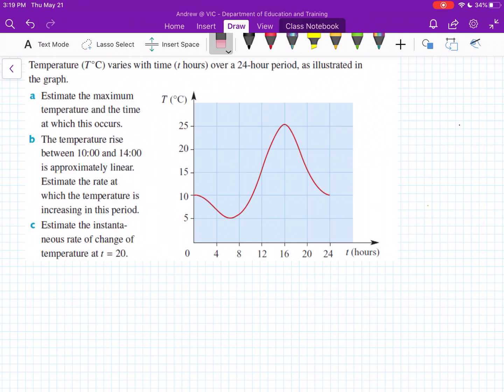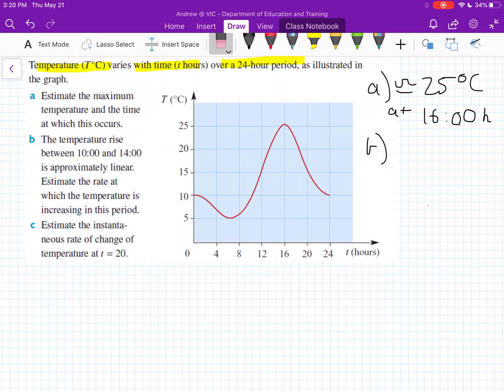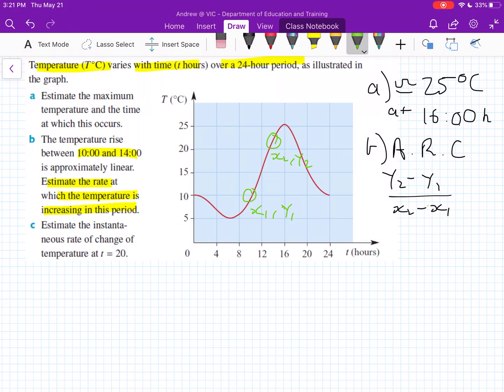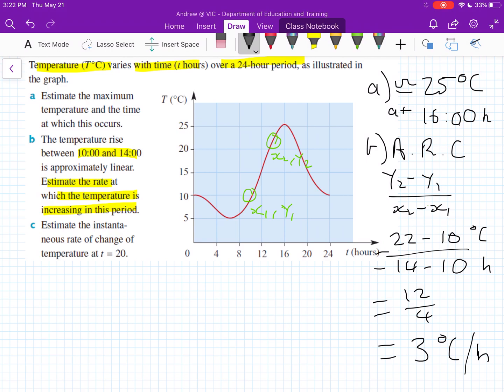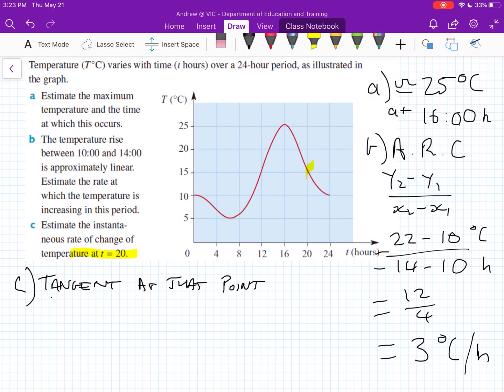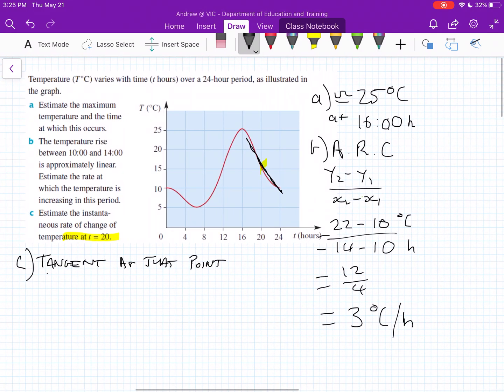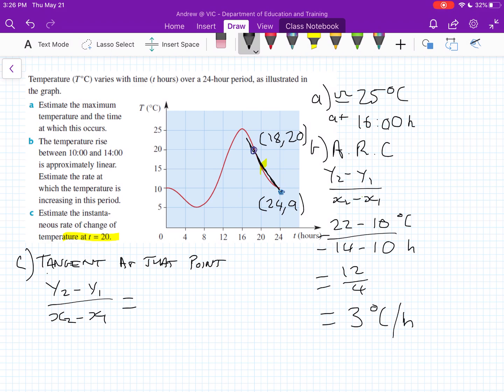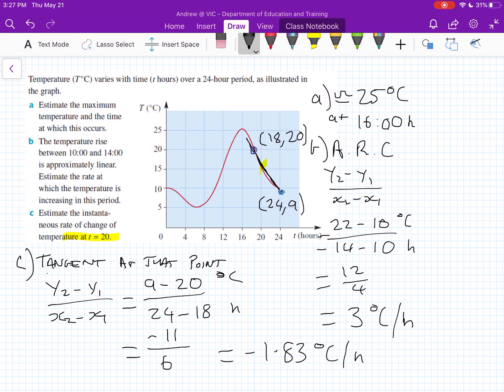Rates of change: instantaneous rates of change